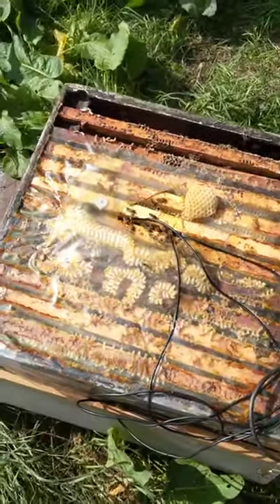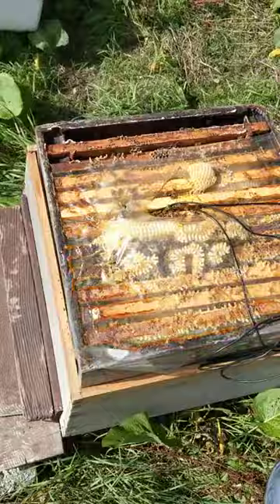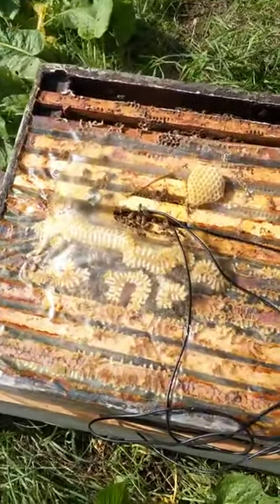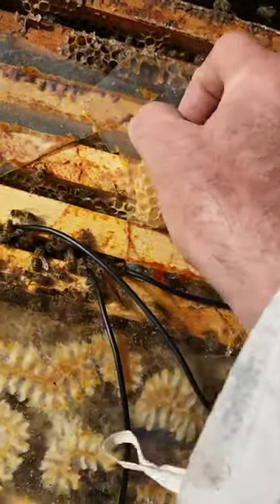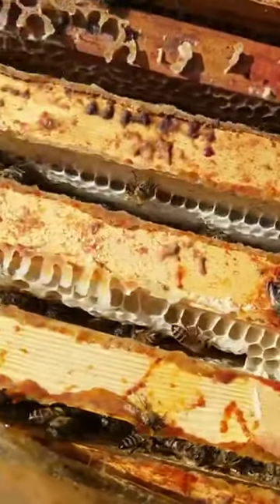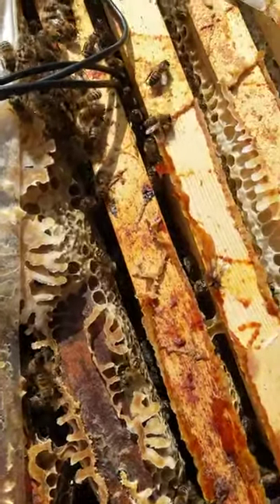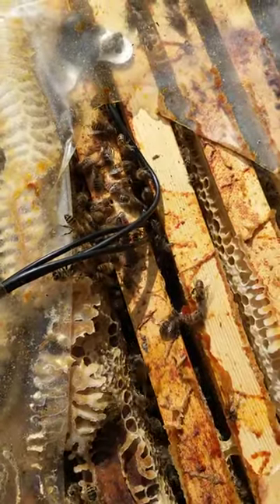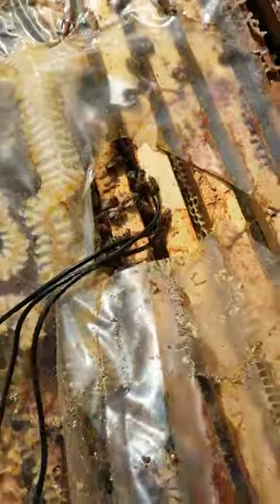From Nectar to Gold: The Mesmerizing Symphony of Bees Creating Honey.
Step into the heart of the hive with us as we unveil the extraordinary world of bees spending their time creating honey! In this short yet detailed video, witness the enchanting choreography of these industrious insects as they transform nectar into the golden elixir we cherish.

Marvel at the precision and teamwork as worker bees meticulously collect nectar from blossoms, returning to the hive with their sweet bounty. Our close-up shots capture the mesmerizing dance of honey creation, from the delicate transfer of nectar to the diligent efforts in crafting each hexagonal cell within the honeycomb.

Expert insights guide us through the various stages of honey production, from the enzymatic magic that occurs within the hive to the meticulous process of capping the honeycomb cells. It's a symphony of nature's craftsmanship, where each bee plays a vital role in the creation of this liquid gold.

Subscribe now to witness the hive in action, hit like to show your admiration for these tiny artisans, and join us in savoring the sweet results of bees spending their time crafting honey in their cozy abode.